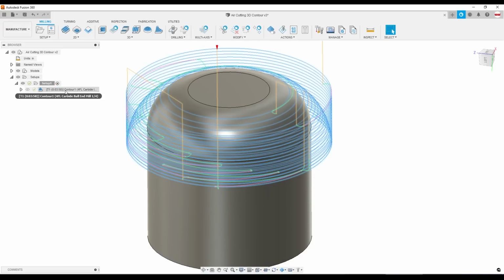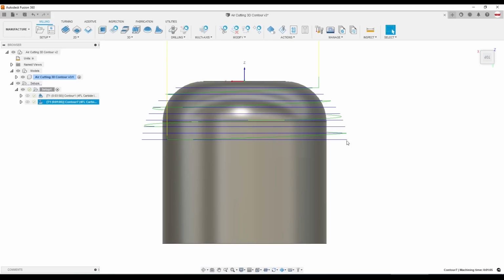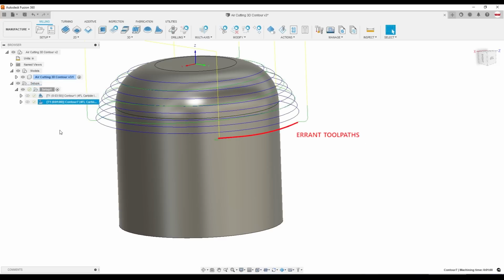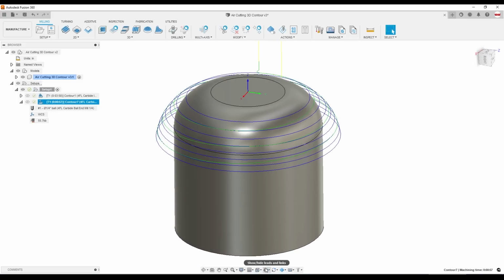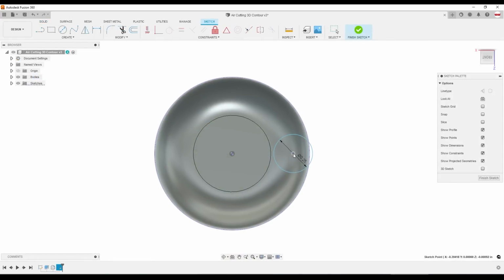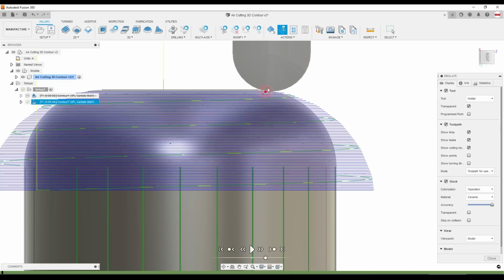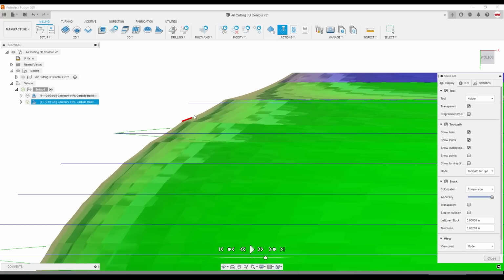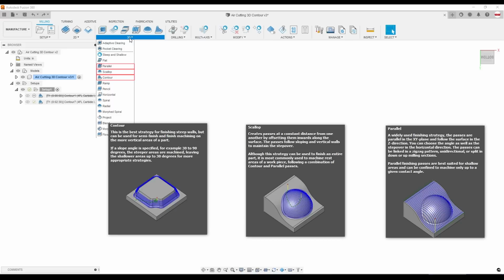Fusion 360 3D Contour: Deep Dive into Toolpath & Settings!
Fusion 360 3D Contour Toolpath deep dive with common bugs, tips, and tricks! Let's troubleshoot and examine this CAM toolpath to figure out ways to improve it!

00:00 The Problem: Tool Much Air Cutting!
00:20 Starting Over Can Help!
00:58 Adjust Tool Containment
01:44 How Endmills Affect Toolpaths: Ball Nose Endmill VS. Bull Nose Endmill
02:42 What Causes Errant, Weird, Dippy Toolpaths?  Tessellations & Tolerance Value
04:10 Hardcoding a Negative Additional Offset or Editing Expressions
05:04 Tolerance Affects G-Code Size! Smoothing Option & Settings
06:37 Contact Point Boundary Option
07:27 Contact Only Option
08:16 Slope Option & Settings
08:45 Cutting Order: Top Down Vs. Bottom Up
09:33 Machine Shallow Areas: Eliminate or Reduce Scalloping
11:40 Avoid Touch Surfaces & Heights
12:29 Final Thoughts about 3D Contour

5 Reasons to Use a Fixture Plate on Your CNC Machine